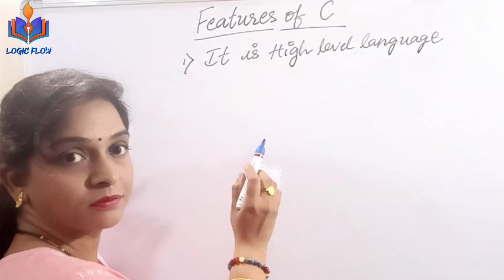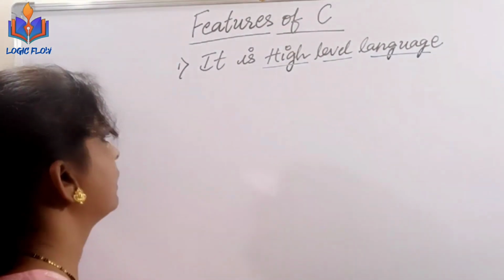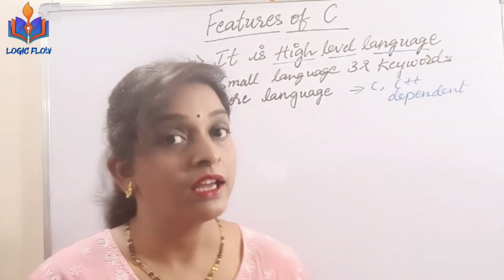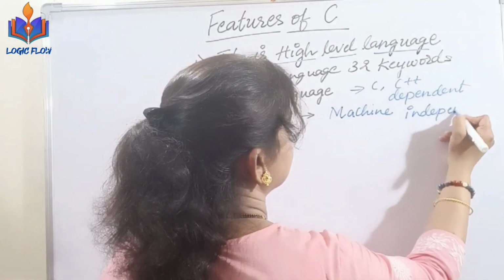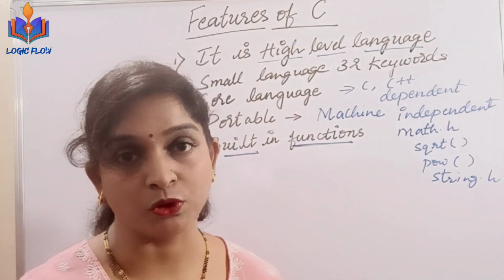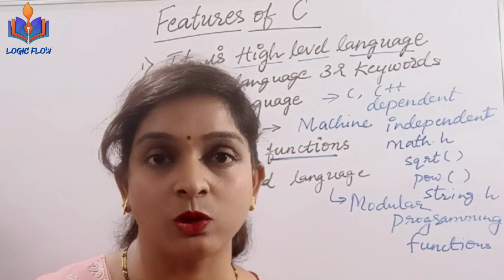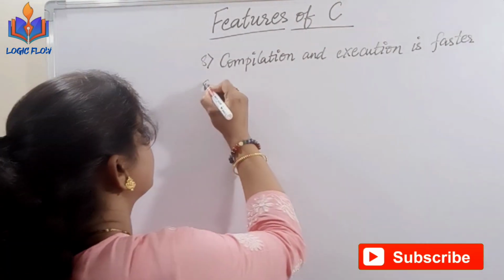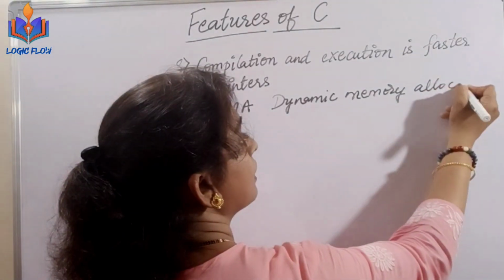C - 04 - Features of C | C Language | Session - 4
In this video I have discussed about Features of C in detail